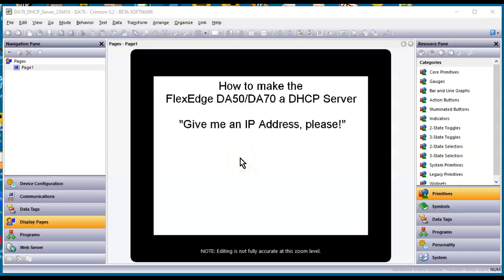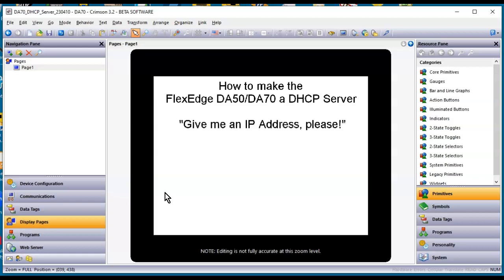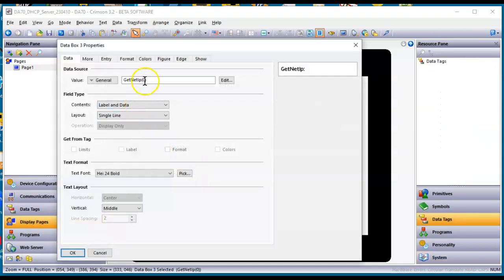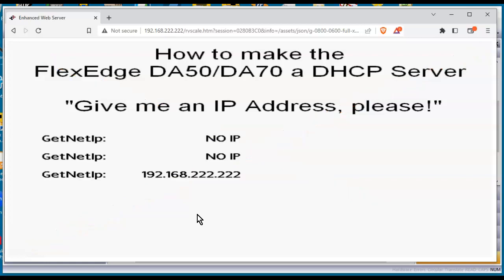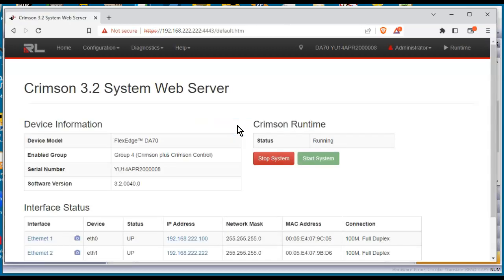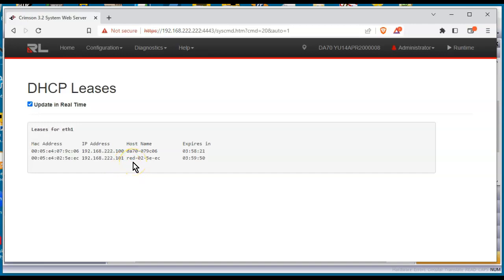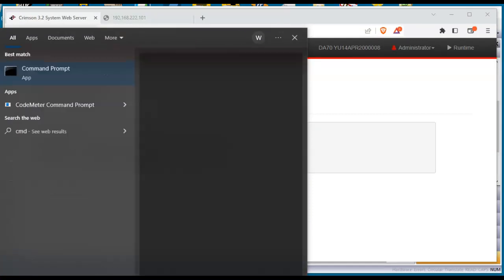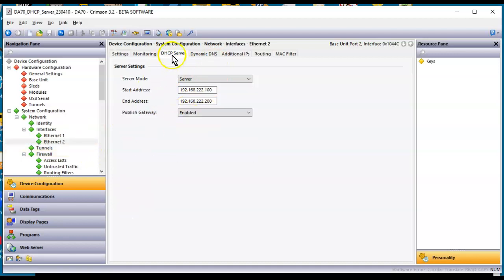DHCP Server on a FlexEdge DA50/DA70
This video shows how to use one of the Ethernet Interfaces on a DA50/DA70 in Crimson 3.2 to be a DHCP Server to serve up or assign an IP address to another Interface that is set up as a DHCP Client.